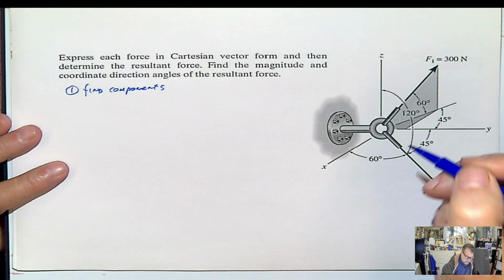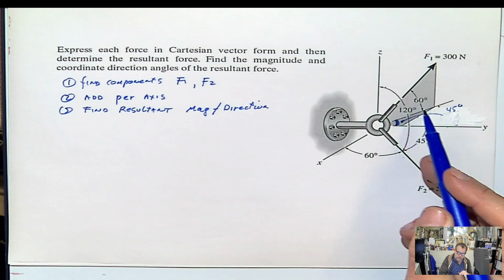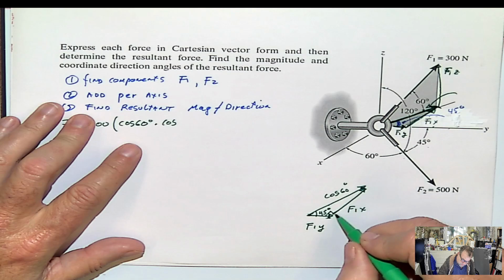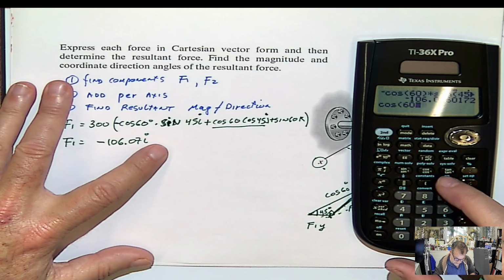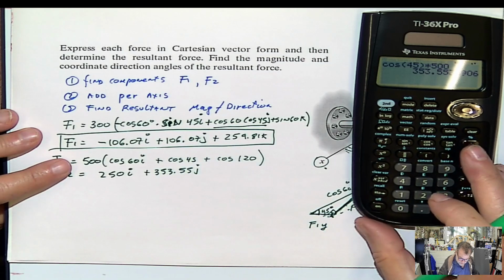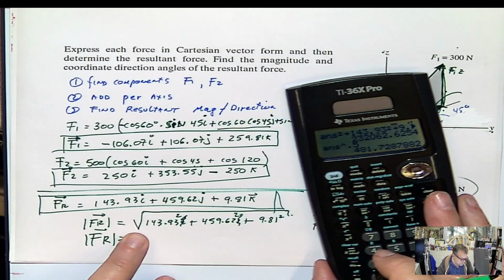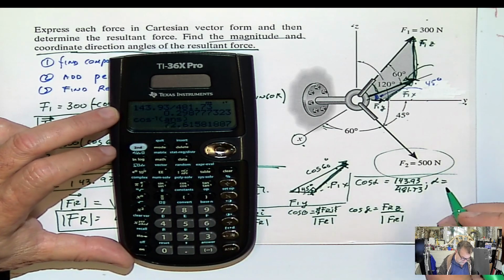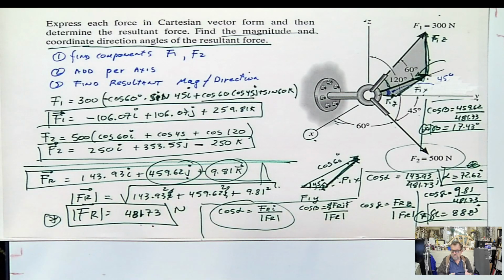EGN3310 Force Addition 3D 3